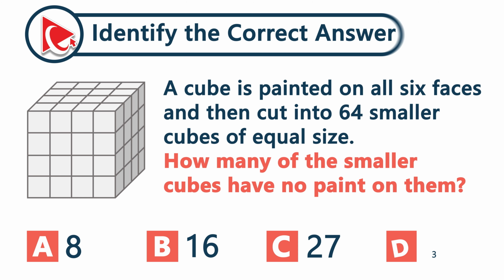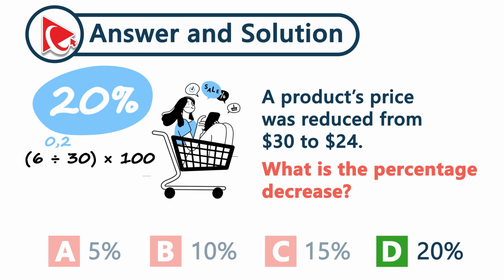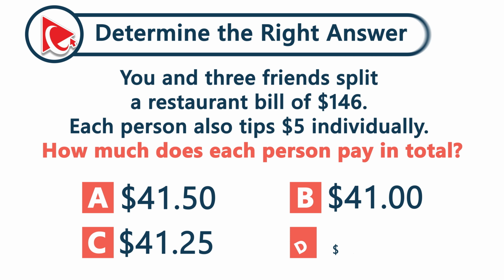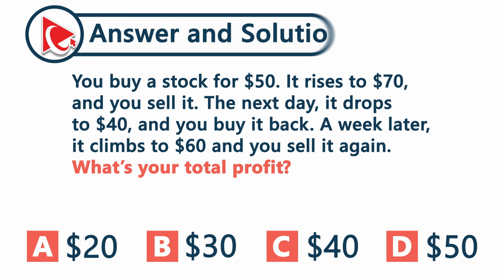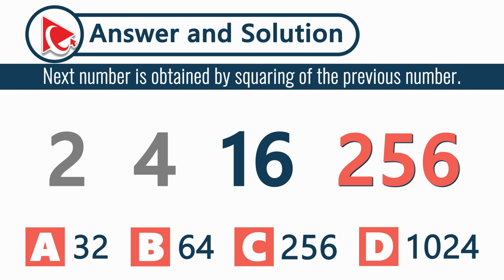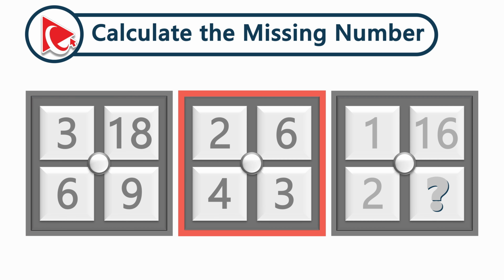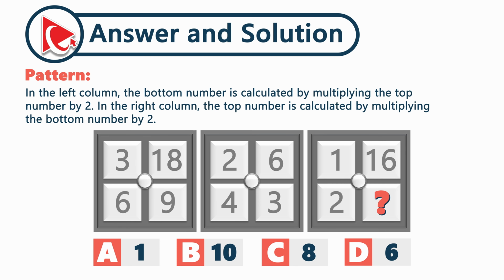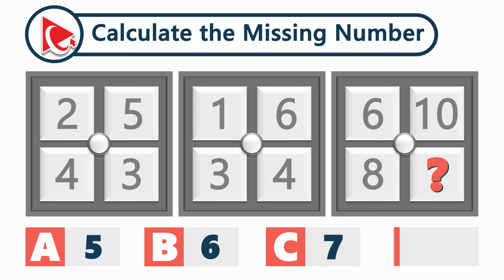How to Pass the SIG Capital Markets Logic Test (With Answers & Solutions!)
Are you preparing for the SIG (Susquehanna International Group) Capital Markets Assessment? This video breaks down real questions and answers you can expect during the test. Learn the core concepts, mental math strategies, and logic-based reasoning you need to ace the interview. Whether you're applying for a trading, quant, or finance role, this guide gives you the competitive edge you need.